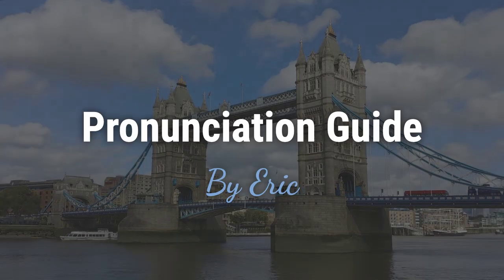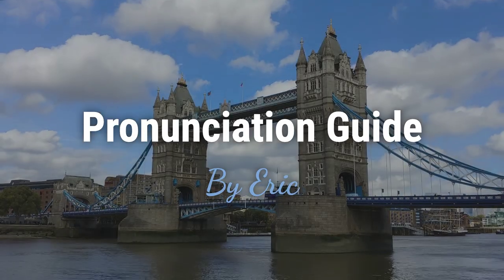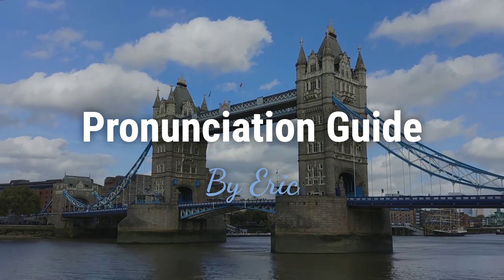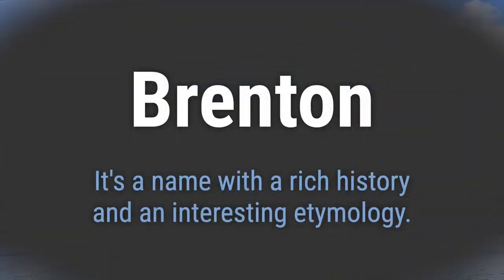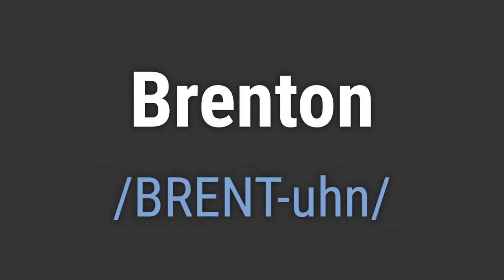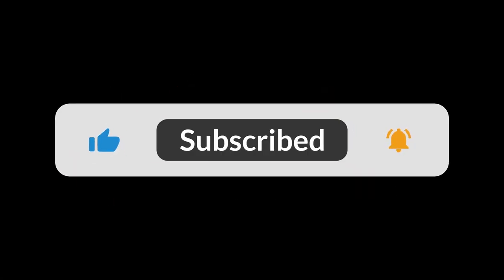How to Pronounce Name Brenton (Correctly!)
Welcome! Here you will hear how to pronounce Brenton correctly.
It's a name with a rich history and an interesting etymology.
To pronounce it correctly, emphasize the first syllable 'BRENT' and the second syllable 'uhn'.